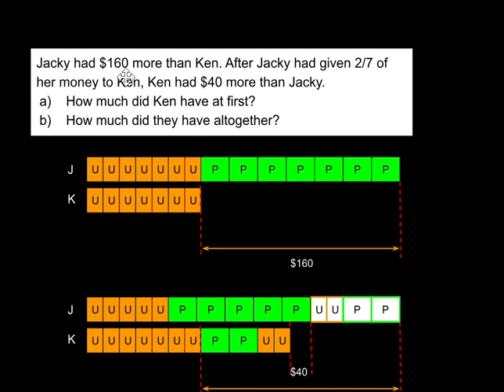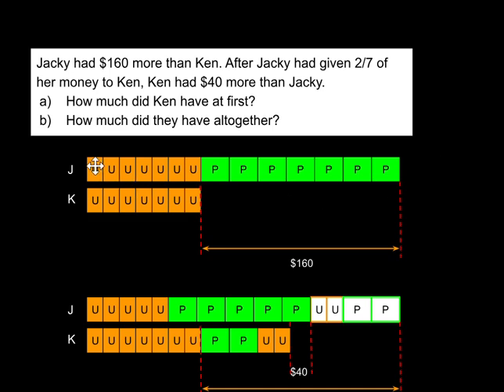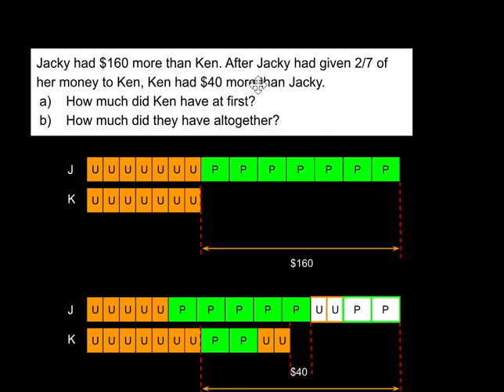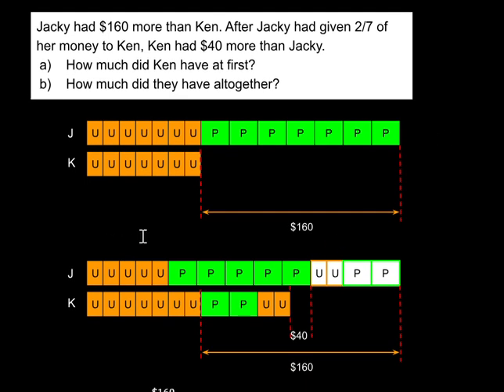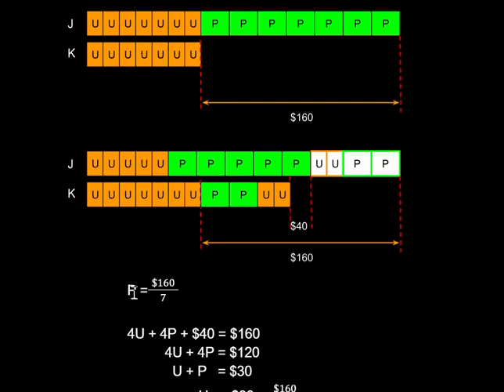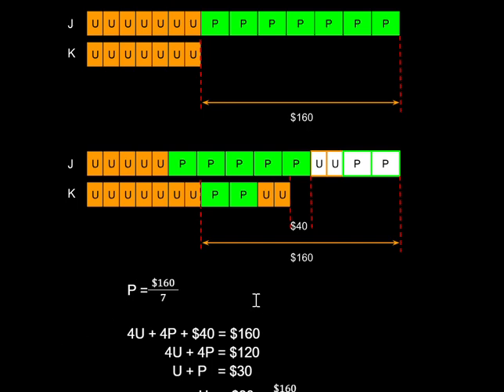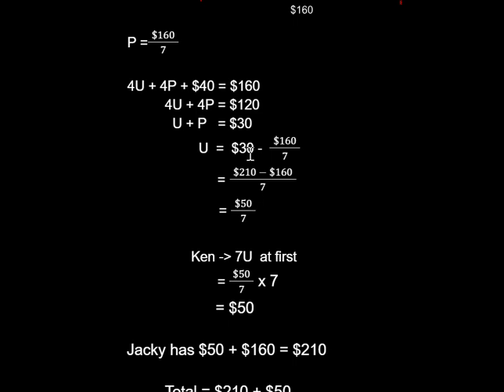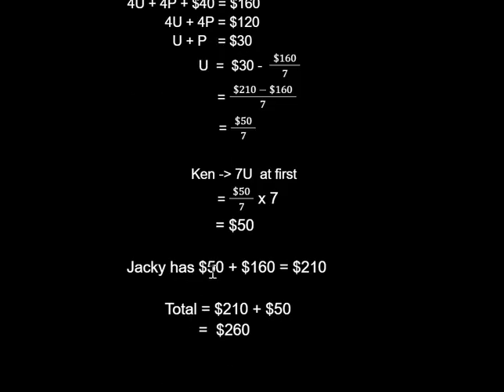[Fractions] Jacky had $160 more than Ken